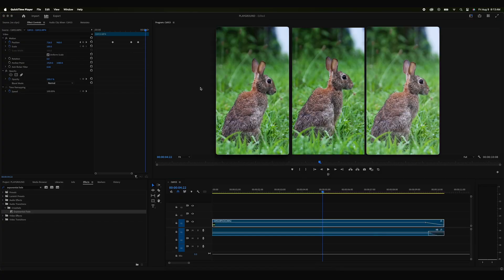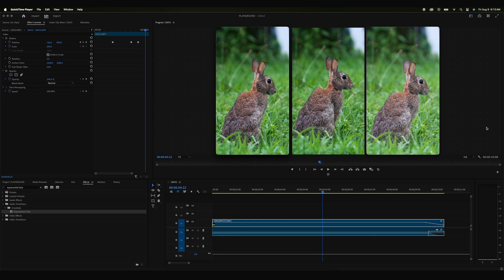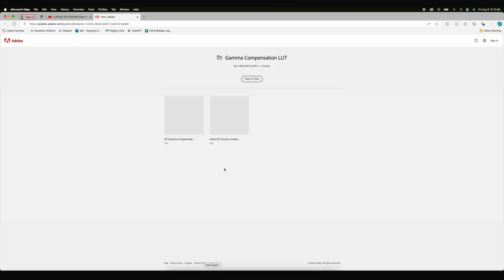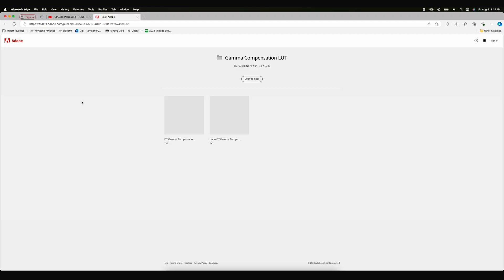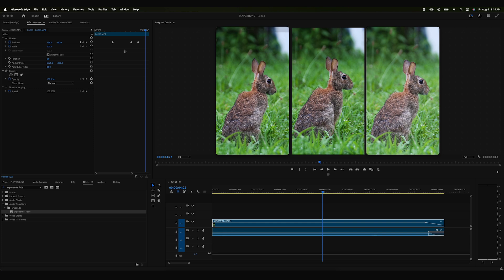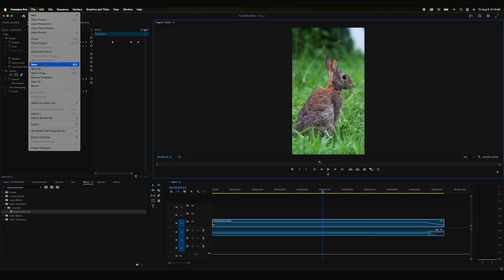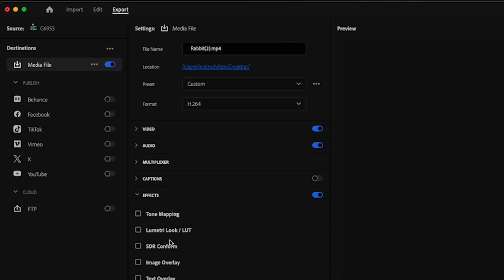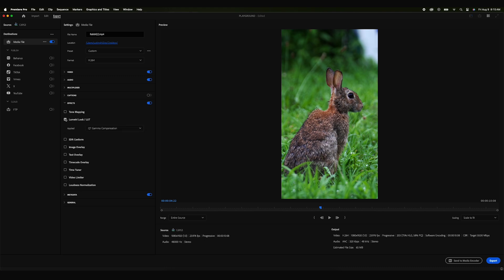SOLVED - Export Colors Not Matching Project - Adobe Premiere Pro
LUT DIRECT DOWNLOAD: ** THIS ASSET HAS BEEN TAKEN DOWN BY ADOBE **
Lately I've been having this issue where I work all the way through a video in Premiere, only to have the colors washed out and/or desaturated after the export.

After countless hours of adjusting my monitor settings, color space, and so on, I finally found a quick and easy fix to this issue, which is a compensation LUT you can find easily and for free.

TIMESTAMPS:
00:00 - The Problem
00:35 - The Solution
01:18 - Export/Apply LUT
01:57 - Conclusion